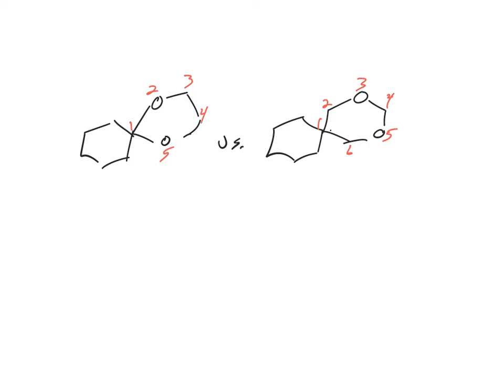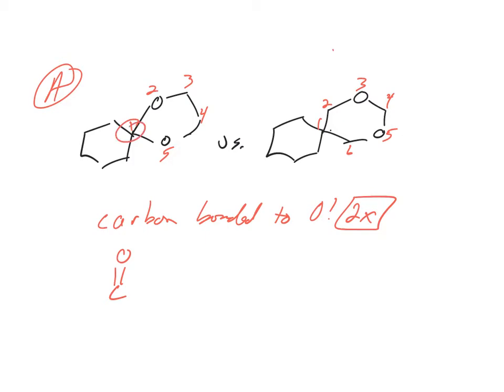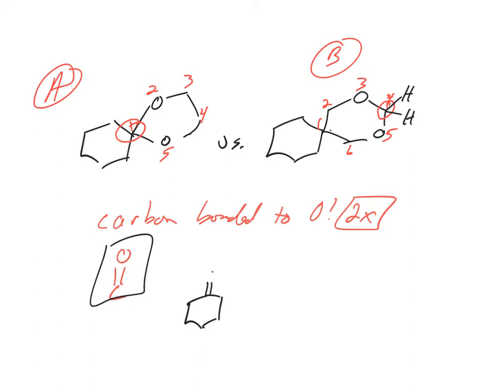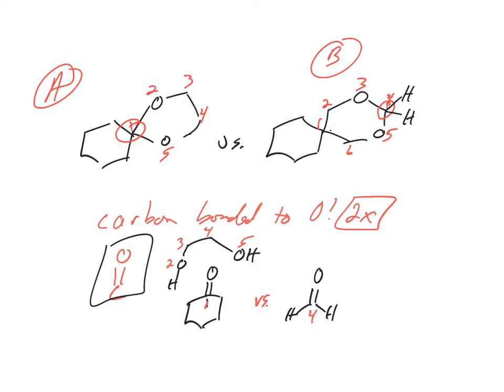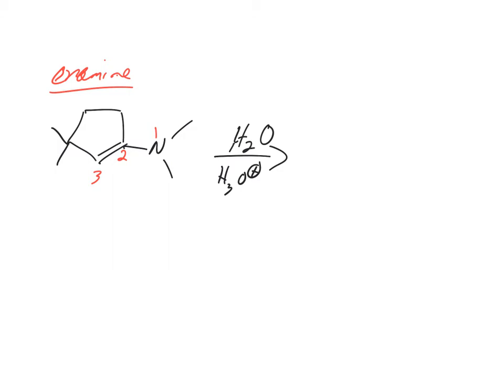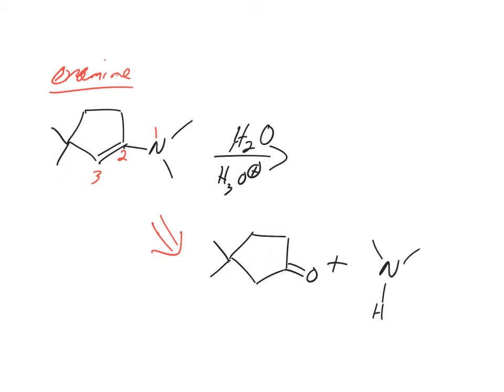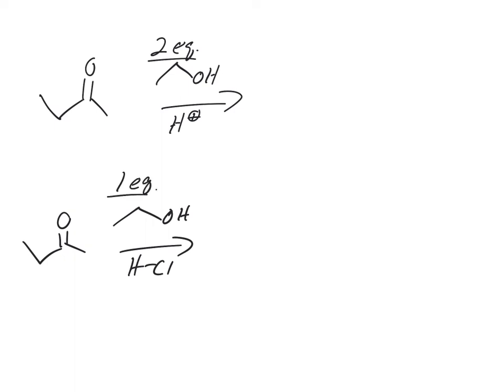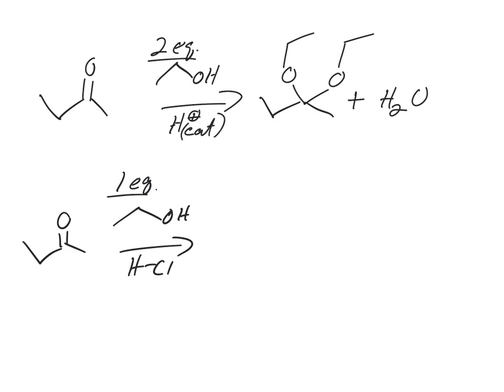In-class 3-10-21 problems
1. Identifying ketone or aldehydes and protecting groups (diol) from acetals
2. Identifying ketone or aldehyde and secondary amine from an enamine
3. Synthesizing acetals and hemi-acetals from 2 or 1 equivalent of alcohol reacting with a ketone under acidic conditions